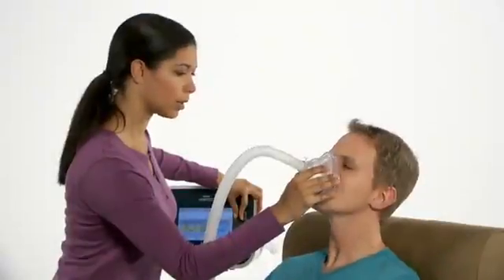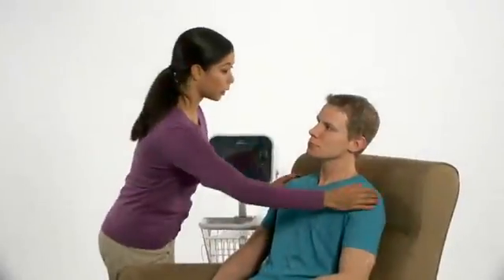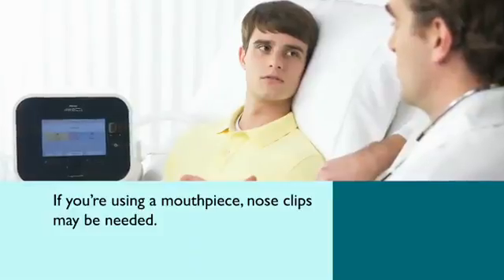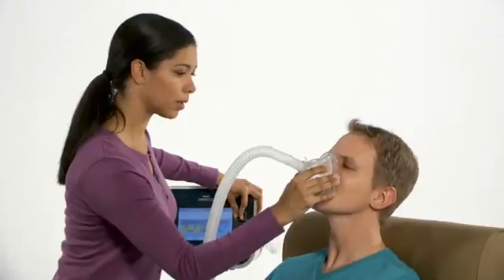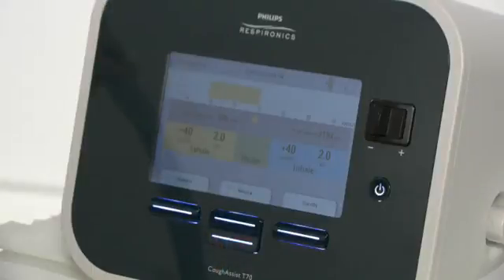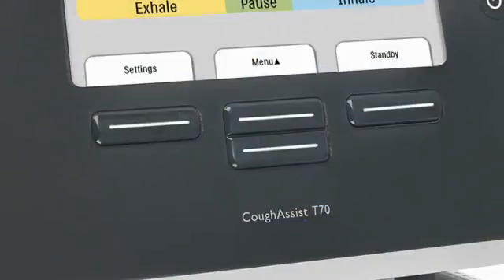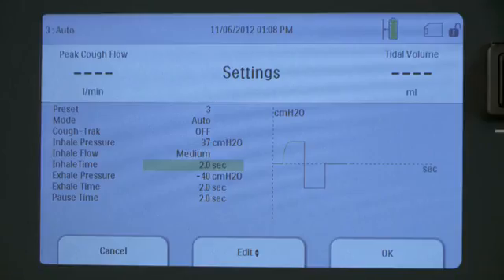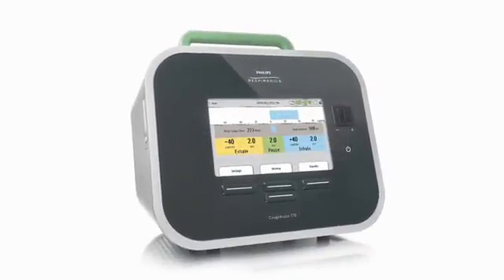CoughAssist Intro and Setup DVD